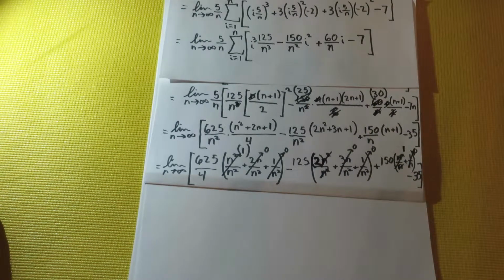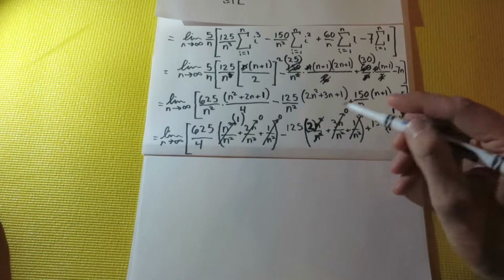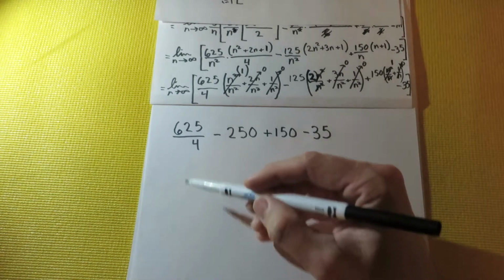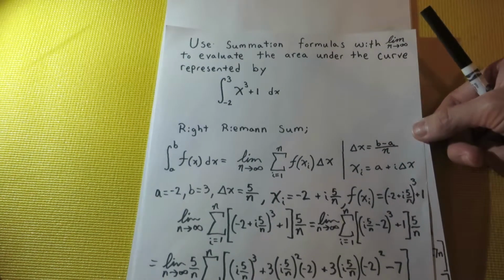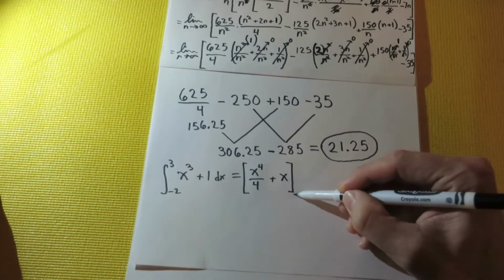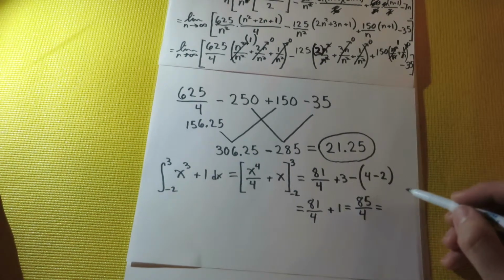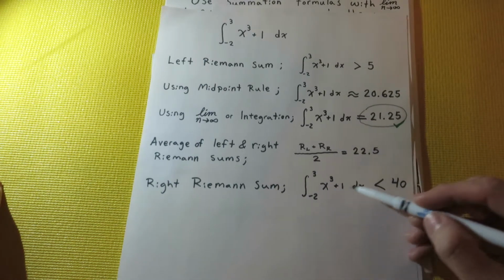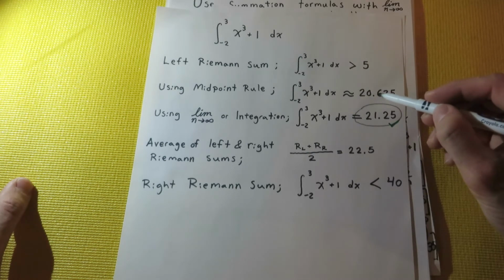Calculus 2 Limit sum as n goes to Infinity to solve integral pt 2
Here, we'll use Riemann sums and take the limit as n approaches infinity to evaluate the integral of X^3+1 along the interval [-2,3]. At the end, we'll check our answer using integration.